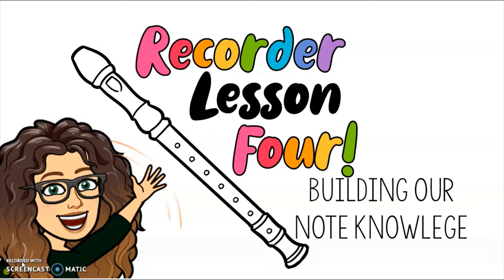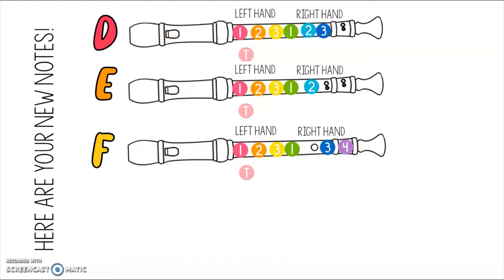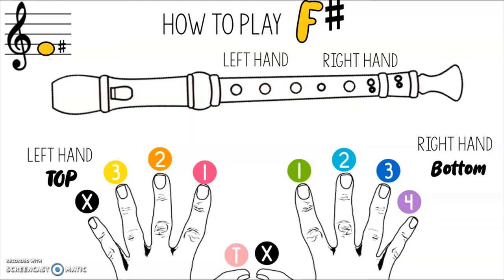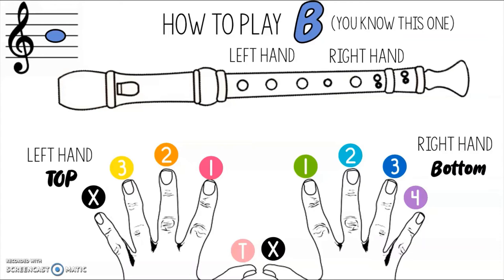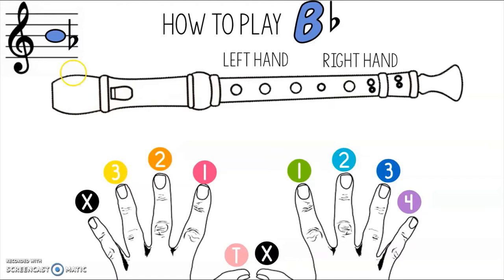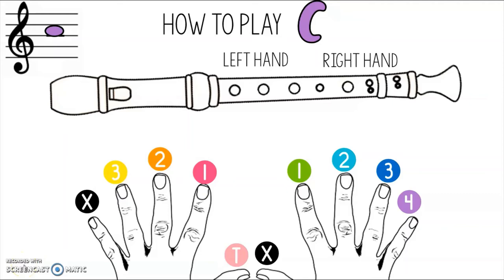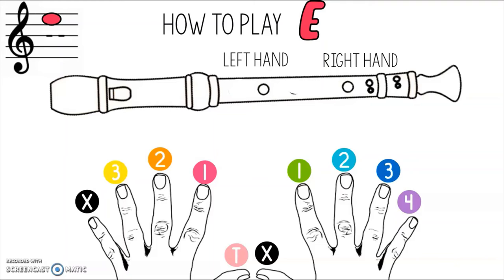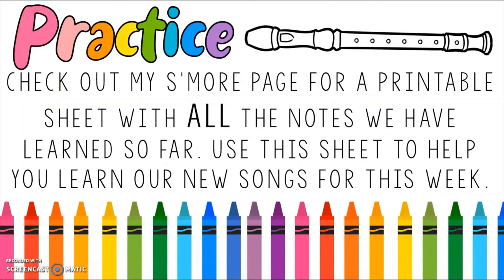Recorder Lesson Four: Building Our Note Knowledge